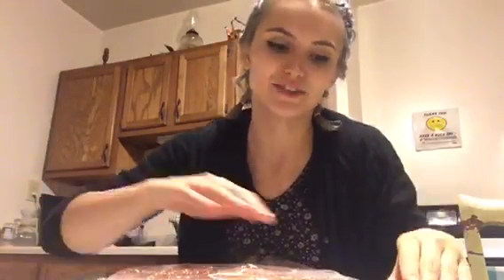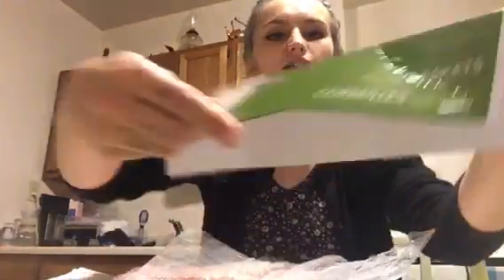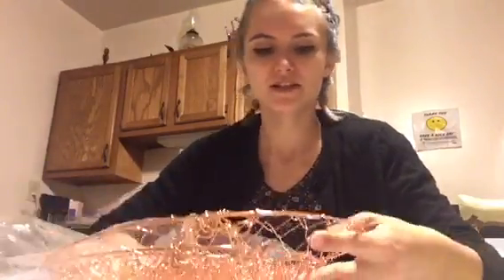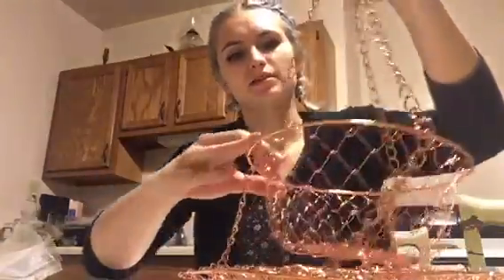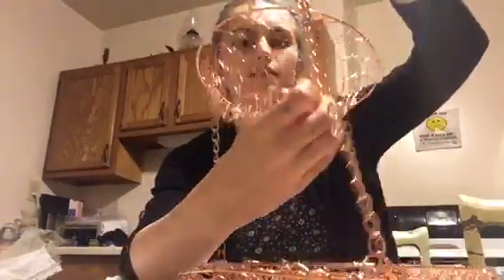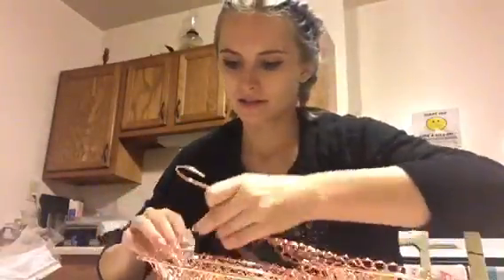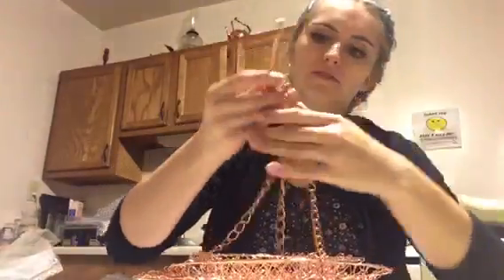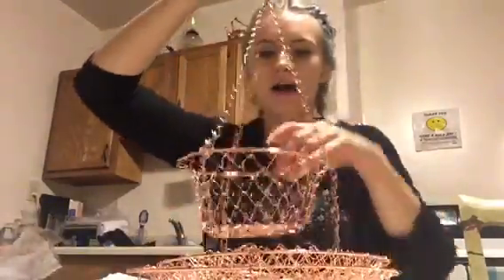ᴜɴʙᴏxɪɴɢ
this is me displaying my new shiny 3 tiered hanging basket.